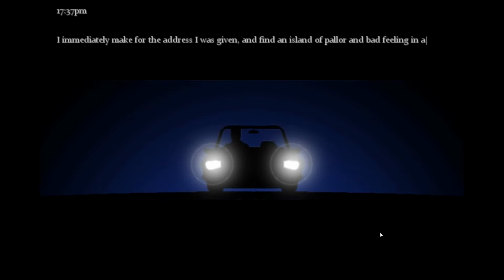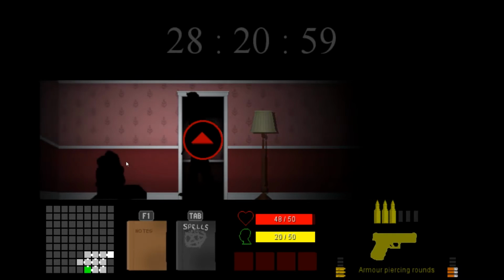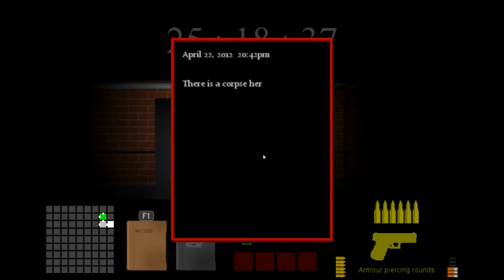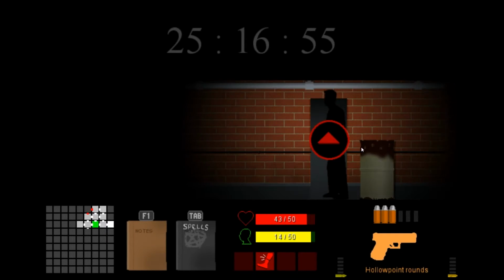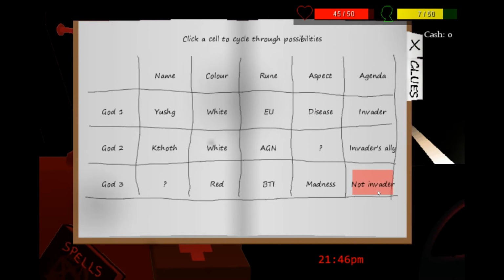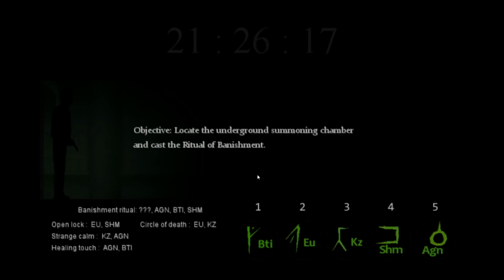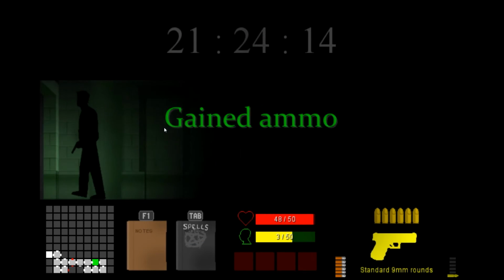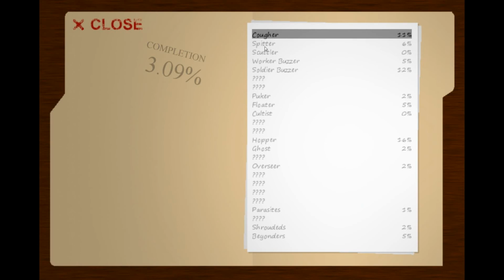Consuming Shadows – Part 3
A lone hero drives off into the night in search of clues, bullets, healing kits, and luck.  Hoping to gain enough information to banish an otherworldly evil from entering into our world and devouring everything.  We'll need to battle a host of horrible creatures, keep our sanity, and manage our supplies in this fun survival horror game.